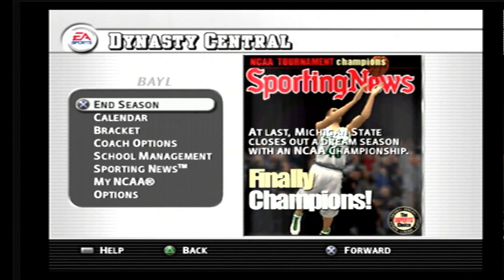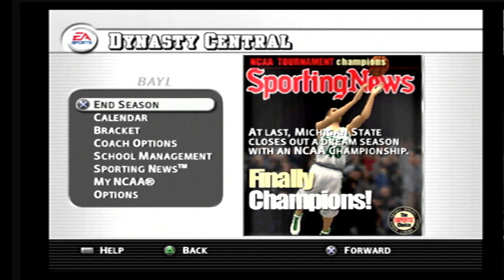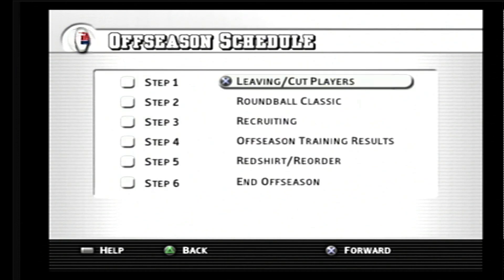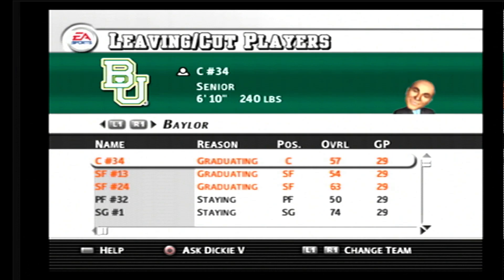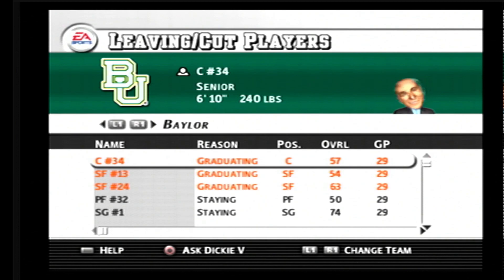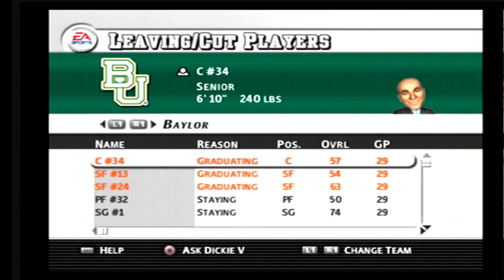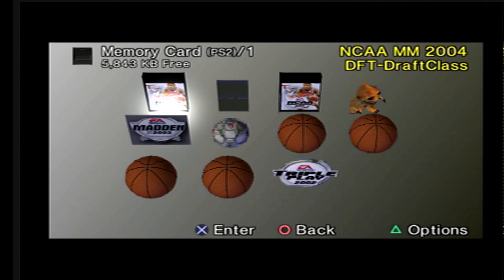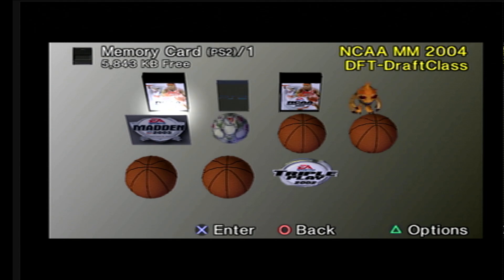NCAA March Madness 2004 Export The Draft Class? PS2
NCAA sports video game simulation.